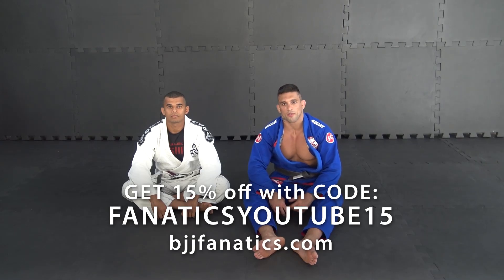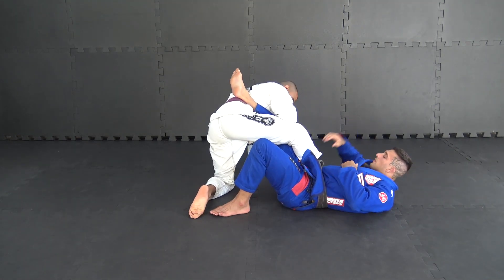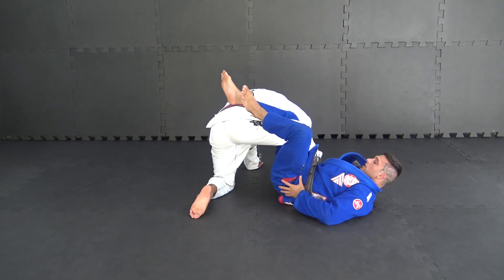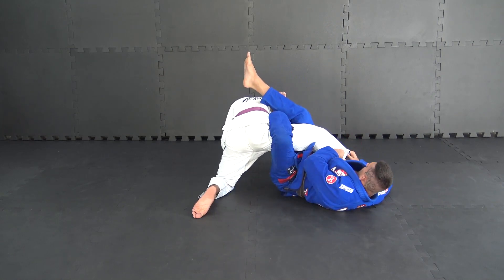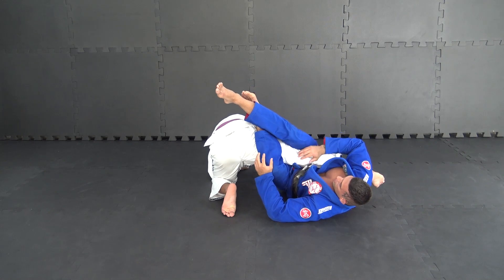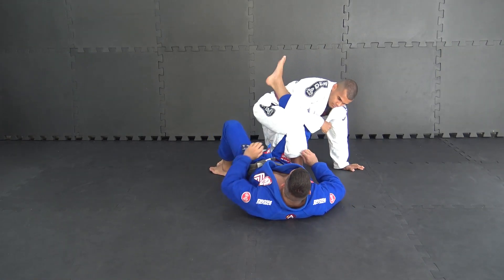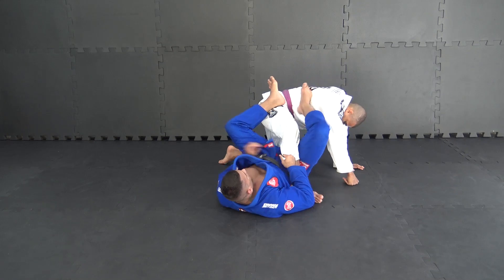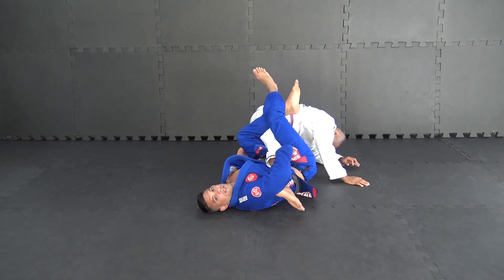Leg Lock from the Bottom In 50/50 from Parick Gaudio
LEG LOCK FROM THE BOTTOM IN 50/50

This BJJ Training video teaches the Leg Lock from the Bottom In 50/50 .